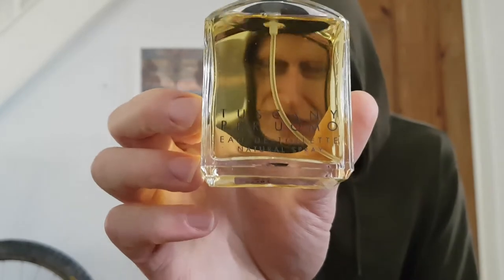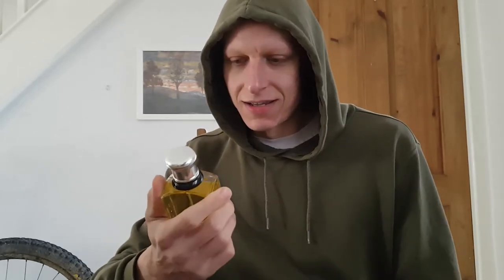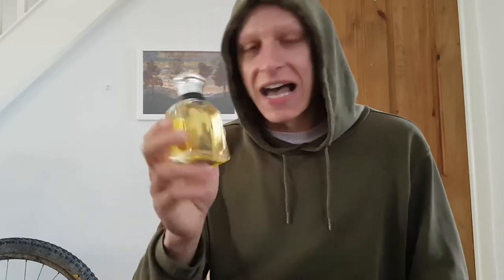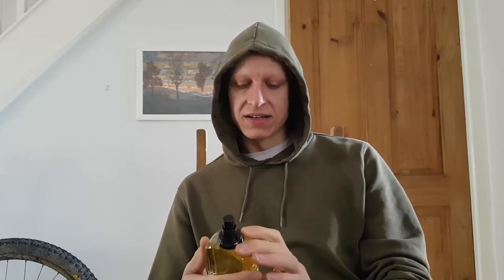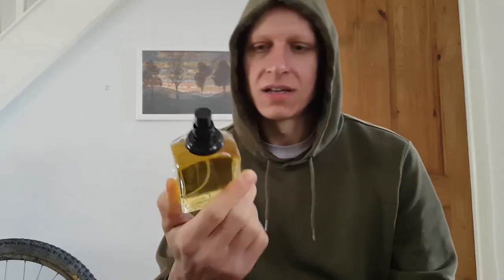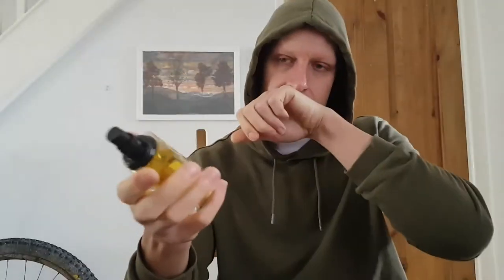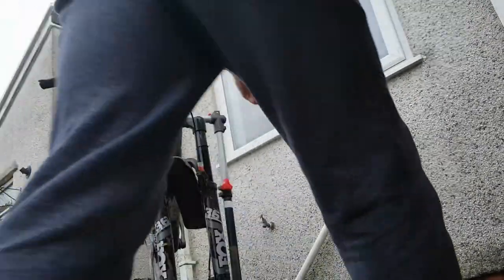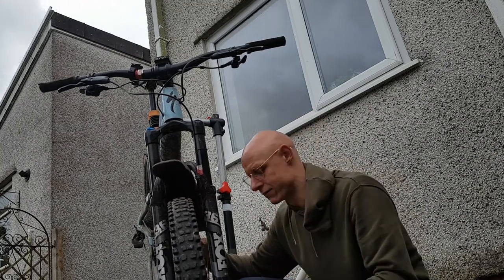Tuscany by Aramins | First Impressions (sorta, not really first) | Q&A Request - ask me anything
Owned it 4/5 years ago but sold it within a month. Repurchased lately
- no need to be fragrance related, by the way!